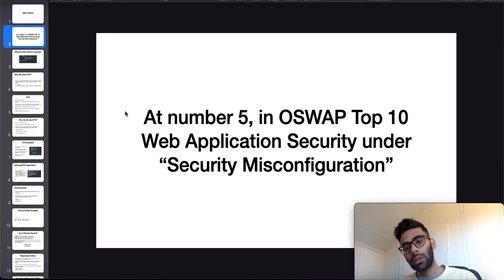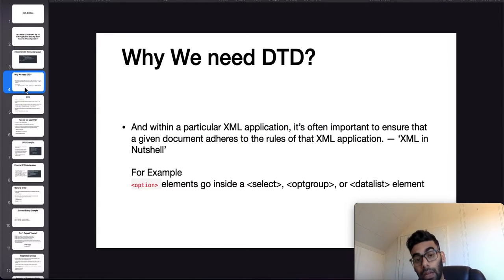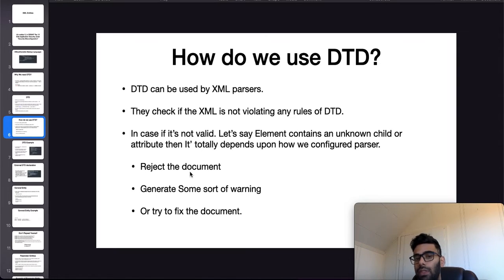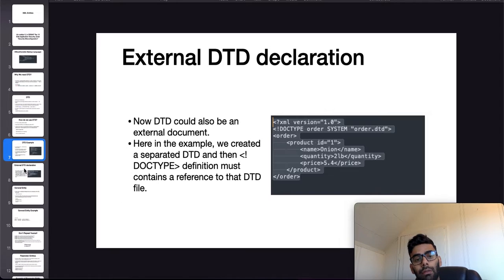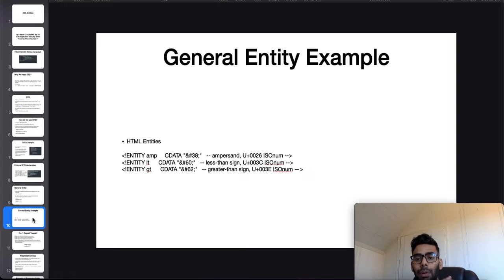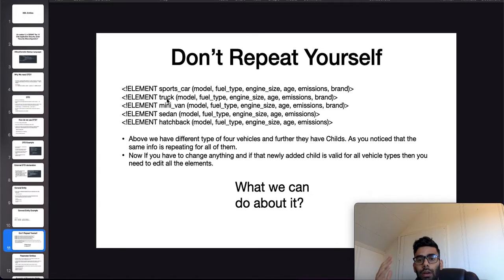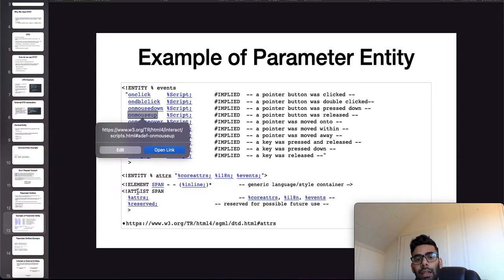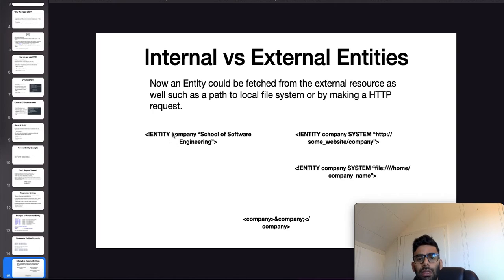XXE Part 1 | XML External Entities | DTD | General Entity | Parameter Entity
Hello Everyone,

This tutorial is first in part 3 series of XXE web vulnerability. In this one, I covered basic details such as What is XML? How you define DTD? How you define General or Parameter entities?

I also made a quiz. Please do that quiz. Read on w3 schools about DTD and then try the quiz.

In next video, I will cover How attacker can exploit the XXE.
If I miss any details I will try to cover in next video as I am learning more about this topic.